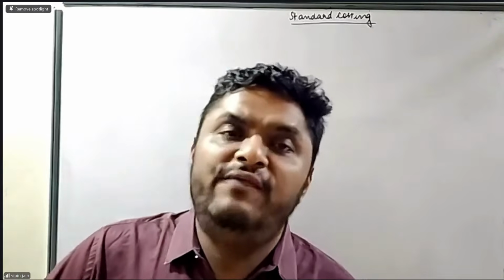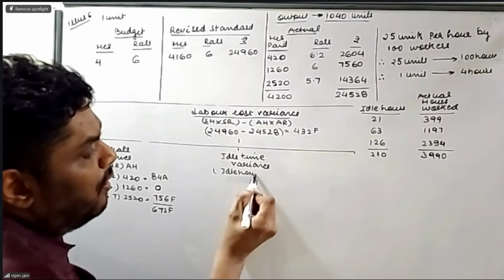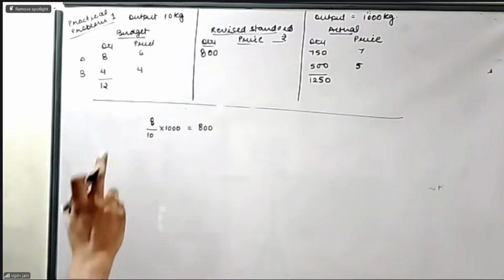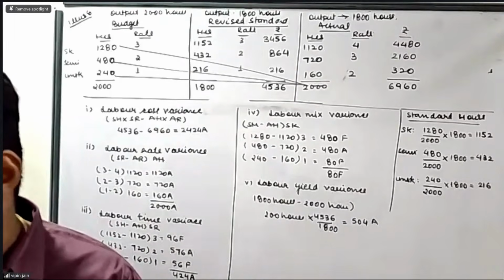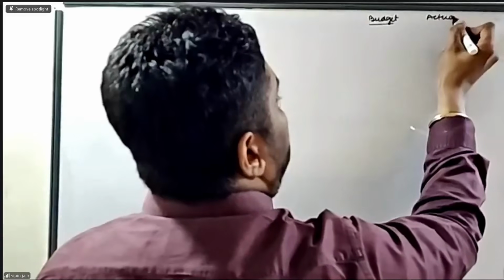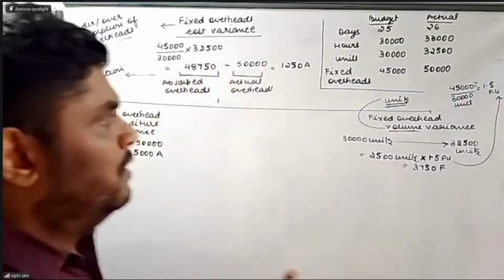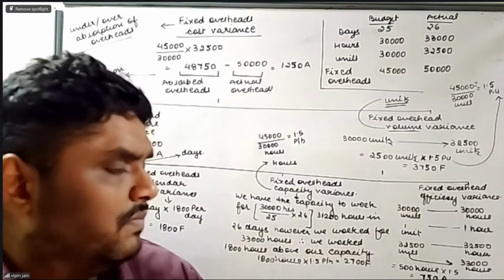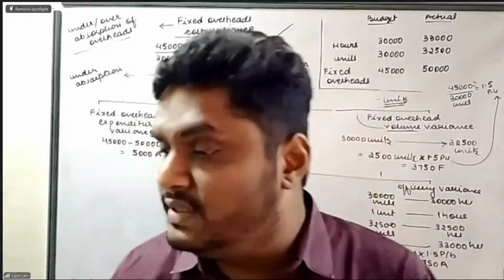Intermediate Paper 4:CMA | Topic: Standard Costing | Session 1 | 21 March, 2026